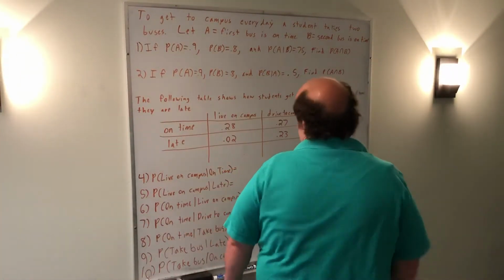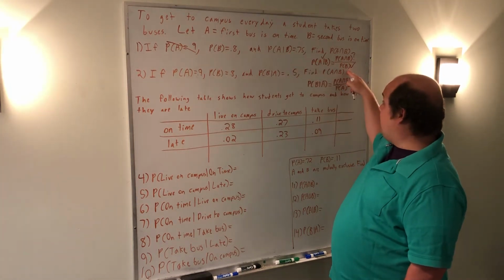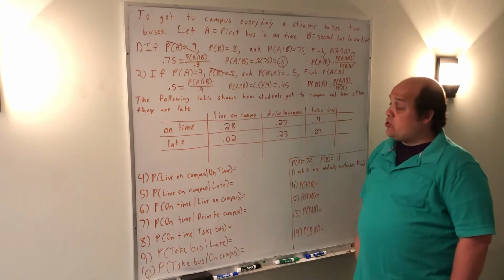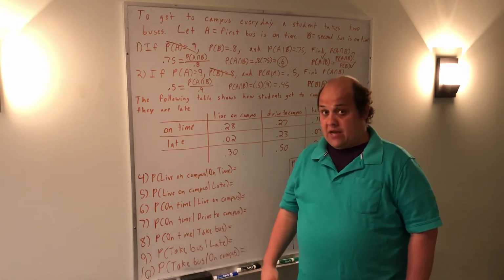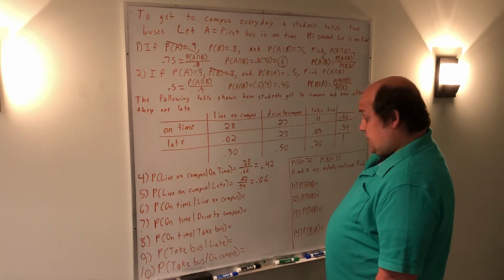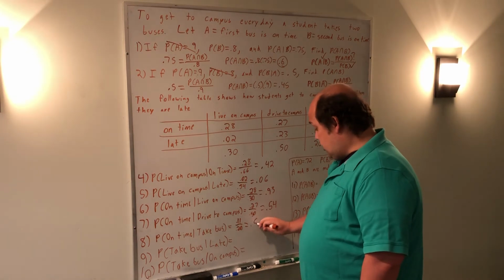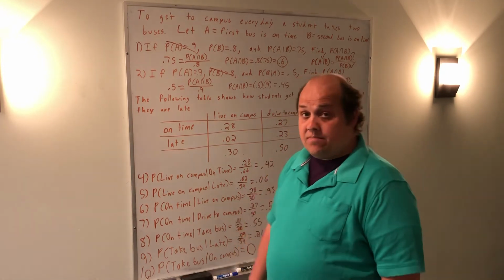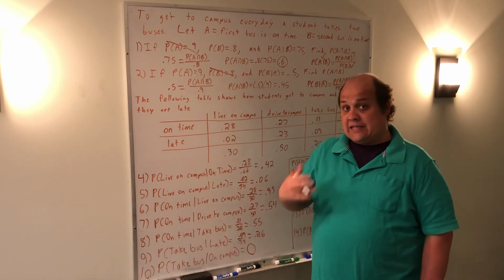MH203 Classwork 4.4 Part 1